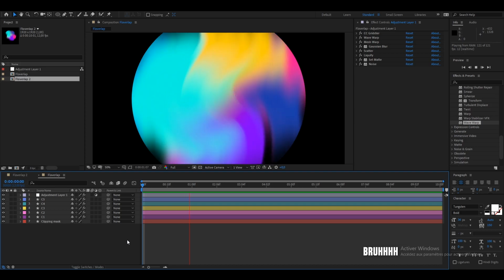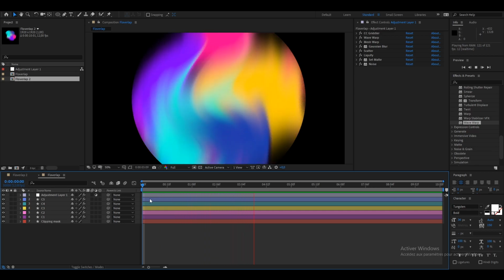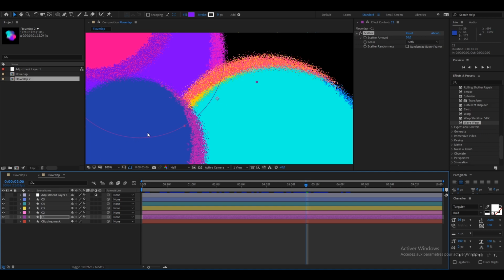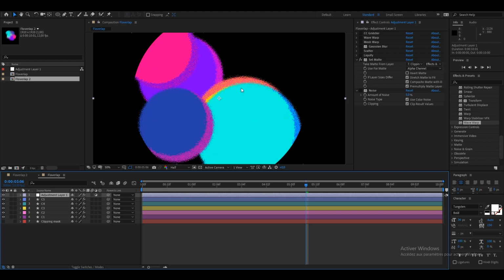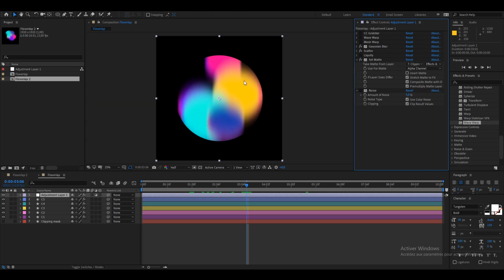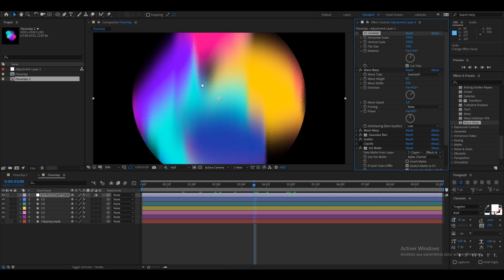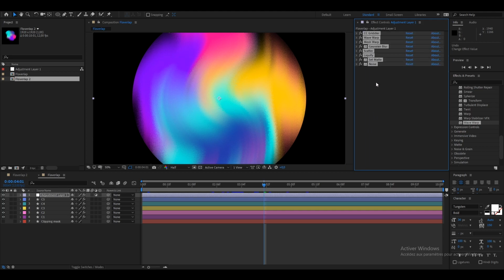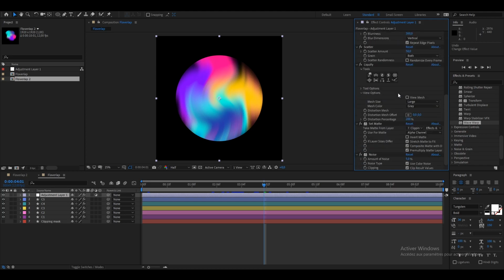Liquid Animation ( FLOVERLAP EFFECT ) in After Effects 2020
In this After Effects Tutorial, i will show you how to make a type of Liquid Animation i call ( FLOVERLAP EFFECT ) i have been experimenting with after effects and this is what i got as a result it's a cool effect so easy to follow up in after effects .